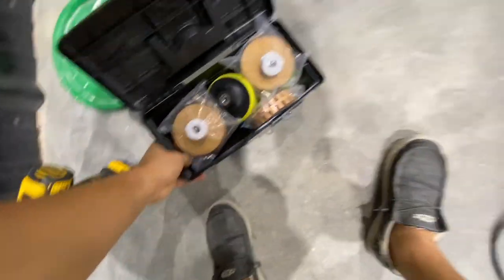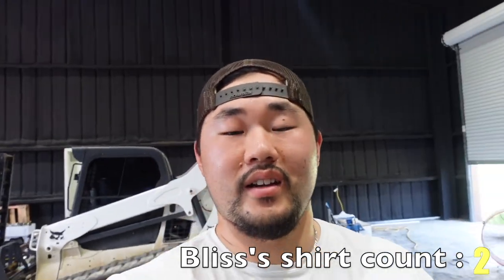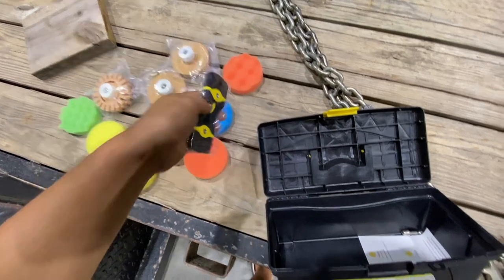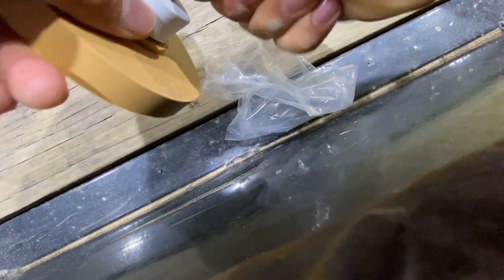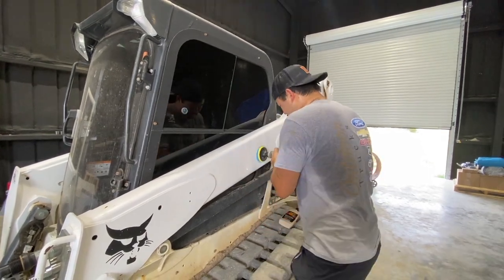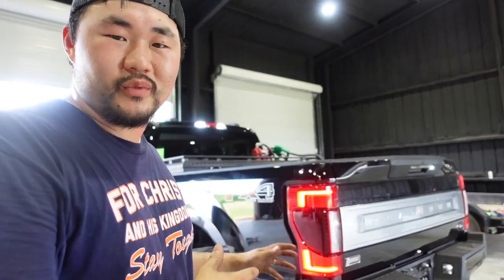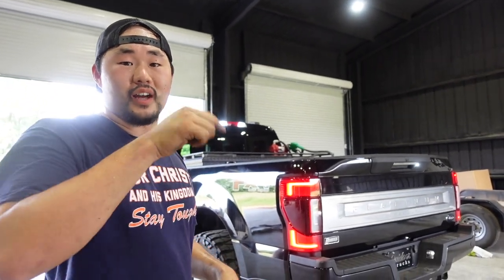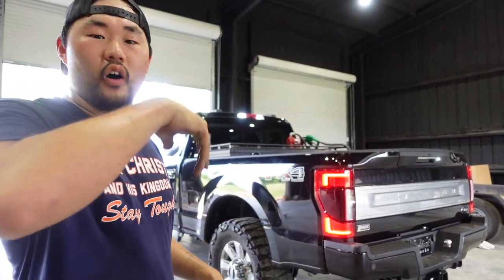Why I Sold My 2021 King Ranch F-350 So Soon!